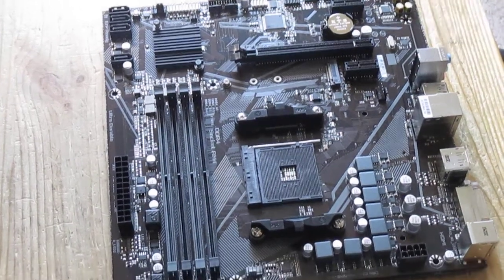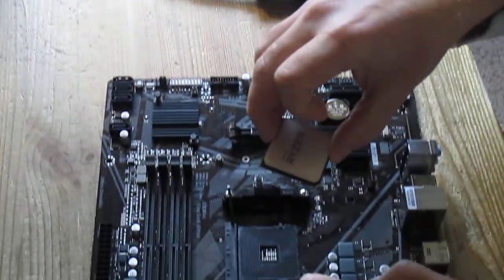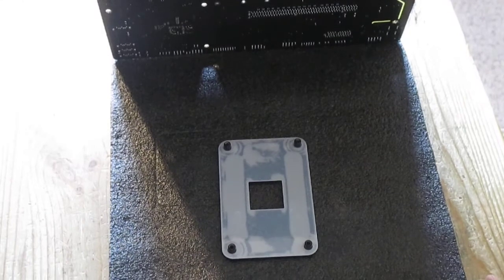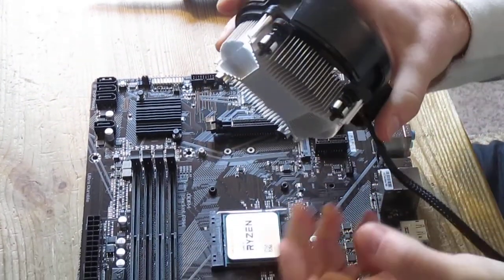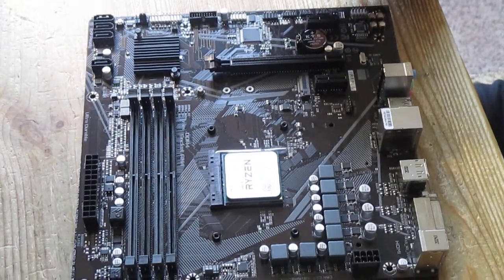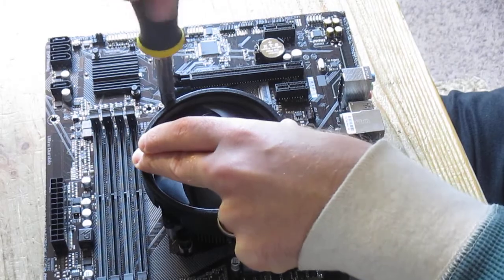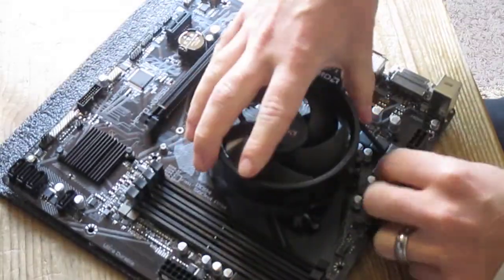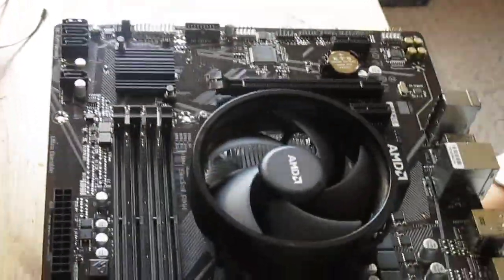AMD CPU cooler installation. How to install AMD AM4 processor and AMD Wraith cooler on motherboard.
A detailed guide to installing AMD processors in AM4 socket and AMD Wraith Stealth or Spire coolers on all AMD motherboards. Applying thermal-paste and securing cooler screws with the backplate.

Parts used:
AMD Ryzen 7 5700G processor
Gigabyte A520M DS3H motherboard
AMD Wraith Stealth CPU cooler